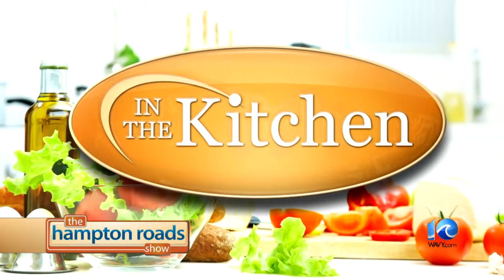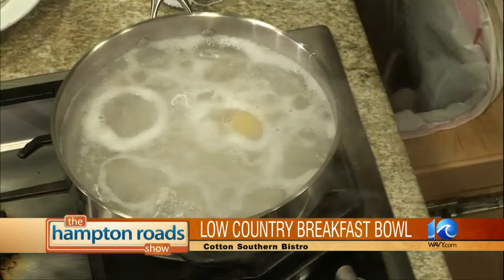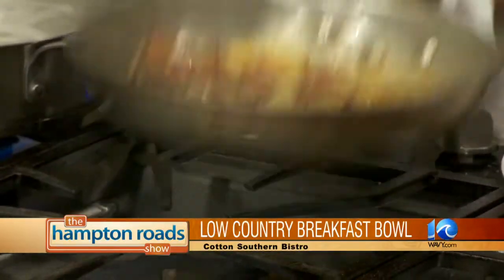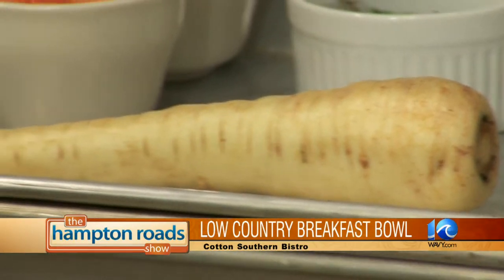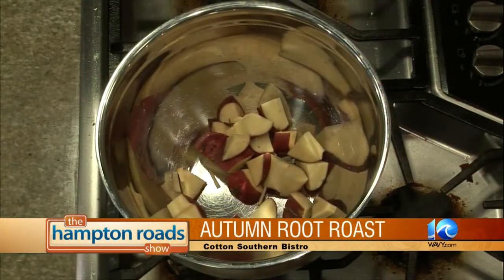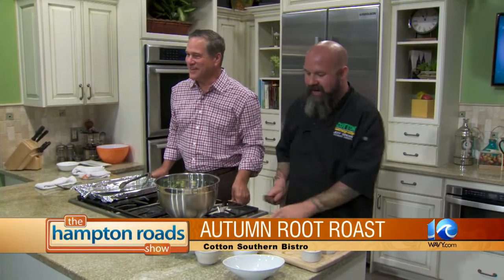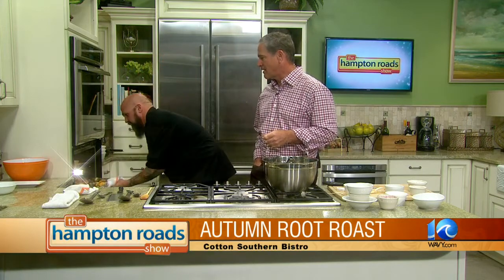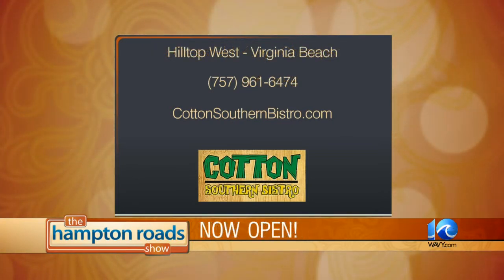Autumn Root Roast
Chef Jeff Brown from Cotton Southern Bistro is making a couple of tasty seasonal favorites: low country breakfast bowl, and a autumn root roast.